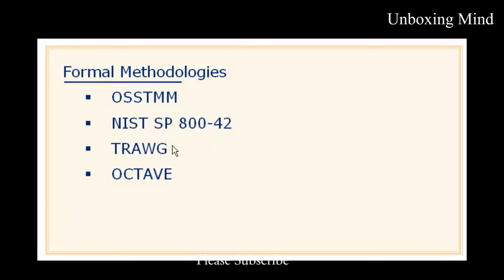Ethical hacking course in English - Formal Methodologies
Formal Methodologies

"Government agencies and business organizations today are in constant need of ethical hackers to combat the growing threat to IT security. A lot of government agencies, professionals and corporations now understand that if you want to protect a system, you cannot do it by just locking your doors" – says Jay Bavisi, CEO of EC-Council.

An ethical hacker, also referred to as a white hat hacker, is an information security expert who systematically attempts to penetrate a computer system, network, application or other computing resource on behalf of its owners -- and with their permission -- to find security vulnerabilities that a malicious hacker could potentially exploit. The purpose of ethical hacking is to evaluate the security of and identify vulnerabilities in systems, networks or system infrastructure. It includes finding and attempting to exploit any vulnerabilities to determine whether unauthorized access or other malicious activities are possible.
Ethical hackers use their skills and many of the same methods and techniques to test and bypass organizations' IT security as their unethical counterparts, who are referred to as black hat hackers. However, rather than taking advantage of any vulnerabilities they find for personal gain, ethical hackers document them and provide advice about how to remediate them so organizations can strengthen their overall security.
Ethical hackers generally find security exposures in insecure system configurations, known and unknown hardware or software vulnerabilities as well as operational weaknesses in process or technical countermeasures.
Any organization that has a network connected to the Internet or provides an online service should consider subjecting it to penetration testing conducted by ethical hackers

: ethical hacking tutorial :
   : hacking course :
   : the complete ethical hacking course: beginner to advanced free :
   : learn ethical hacking from scratch :
   : learn ethical hacking free :
   : ethical hacking free tutorial :
   : black hat hacker training online free :
   : white hat hacker training online free :
   : ethical hacking salary :
   : certified ethical hacker jobs :
   : certified ethical hacker :
   : certification courses in ethical hacking :
   : ethical hacking course for beginners :
   : ethical hacking linux :
   : ethical hacking and penetration testing :
   : ethical hacking and cyber security :
   : unboxing mind ethical hacking  :
   : ethical hacking basics :
   : ethical hacking details :
   : ethical hacking full course :
   : ethical hacking guide :
   : ethical hacking how to learn :
   : ethical hacking kya hai :
   : ethical hacking in english :
   : ethical hacking kaise sikhe :
   : ethical hacking kit :
   : ethical hacking kya hota hai :
   : ethical hacking kaise kare :
   : ethical hacking learning :
   : ethical hacking lectures :
   : ethical hacking presentation :
   : ethical hacking requirements :
   : ethical hacking what is it :
   : ethical hacking youtube :
   : ethical hacking youtube channels :
   : project ethical hacking youtube :
   : ethical hacking course youtube :
   : ethical hacking zero to hero :
   : z security ethical hacking :